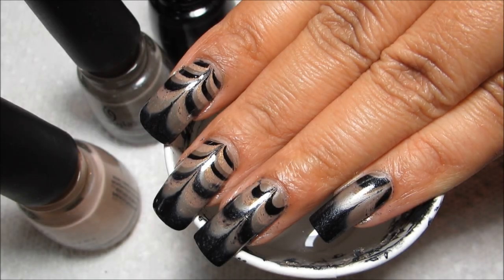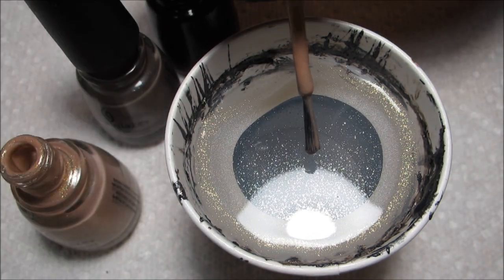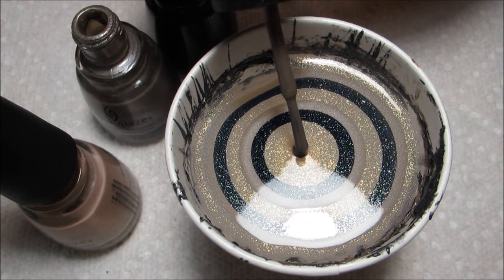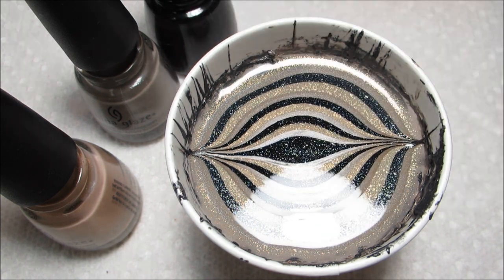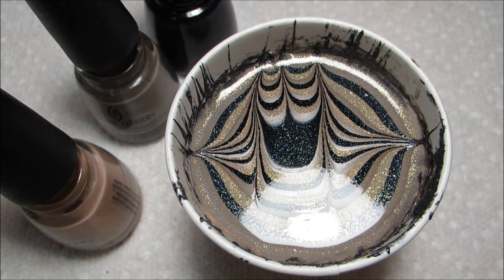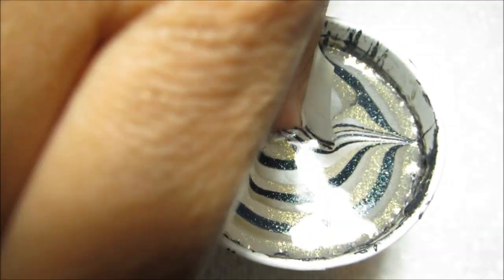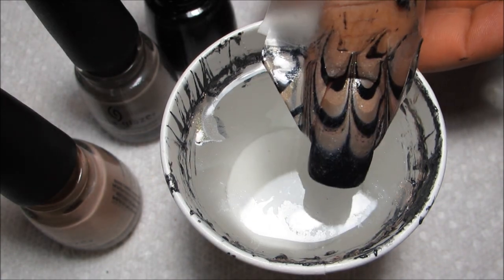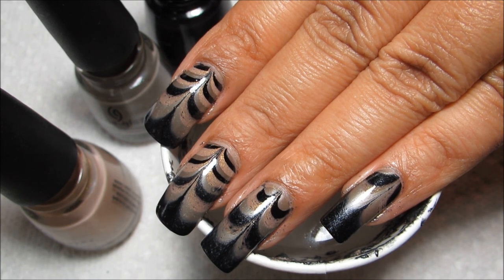The Hunger Games - Capitol Couture | Water Marble March 2012 #9 | DIY Nail Art Tutorial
It was so late I think I got the collection name )which is actually Captiol Colors) confused with the name of the official tumblr page LOL -- they are similar & both use the same pic of Effie as a mascot =) But then I decided to just go with it.  You can see the Capitol Couture Tumblr

Nail polish used:
China Glaze - Fast Track
China Glaze - Hook and Line
China Glaze - Smoke and Ashes